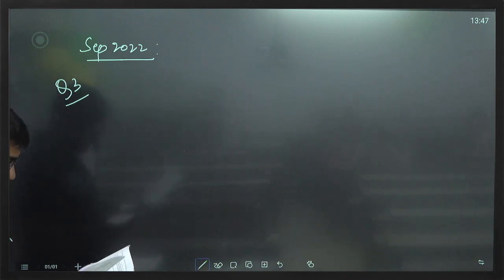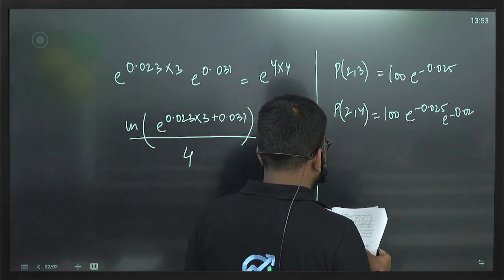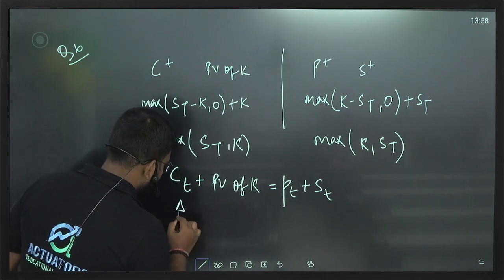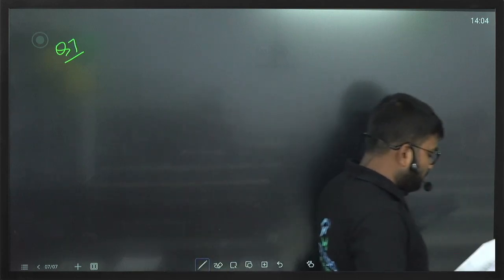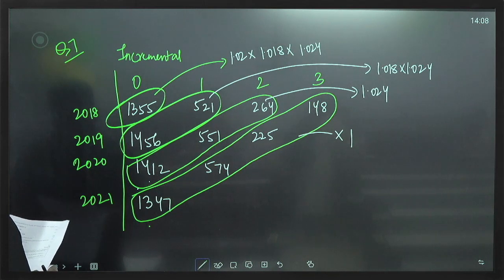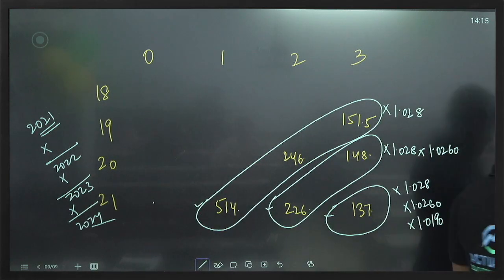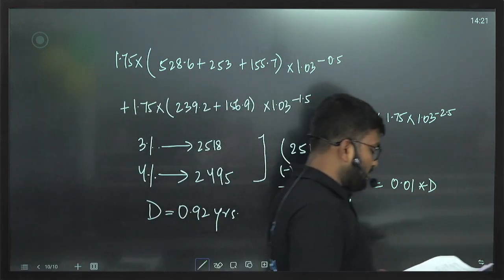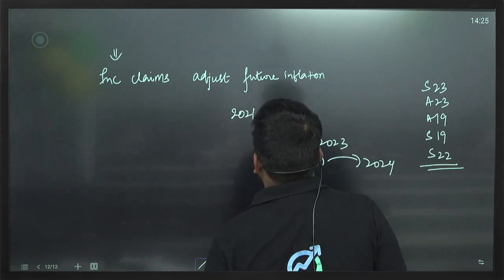11 | CM2A SEPTEMBER 2022 | Part 2 | CA Praveen Patwari Sir | IFoA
This is the second and last part of IFoA September 2022 Paper A past paper.

0:00 Q3
10:36 Q6
18:07 Q7